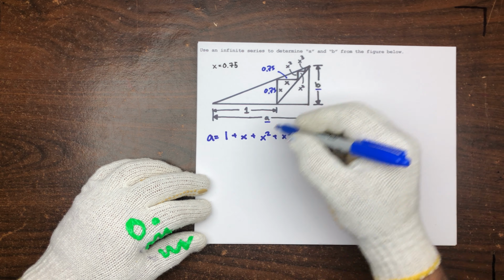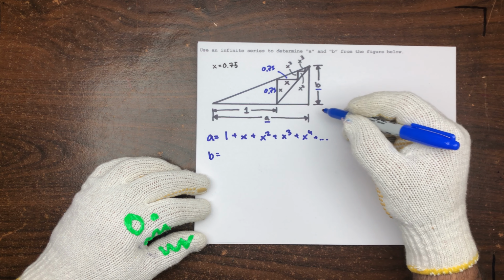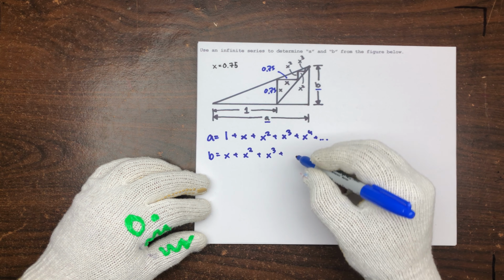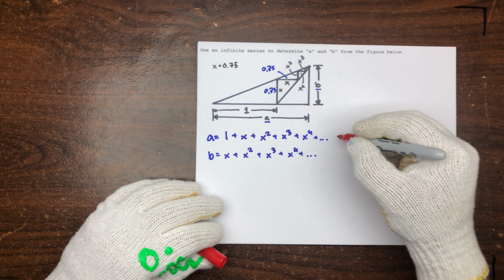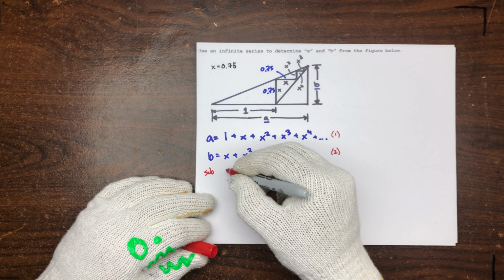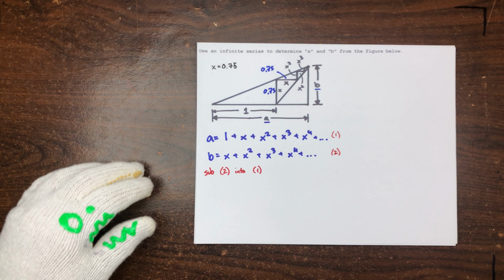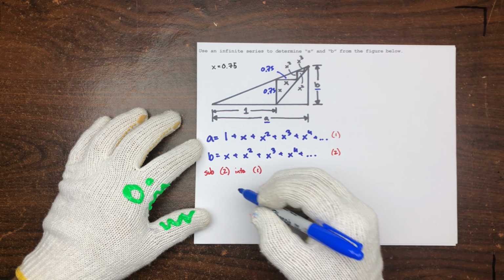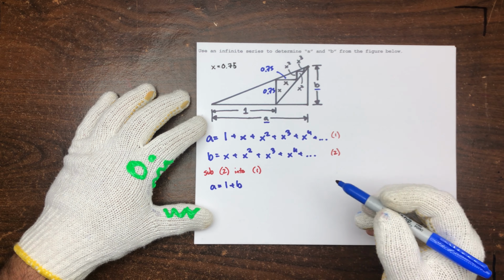W002 Infinite Series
Sequence and series word question